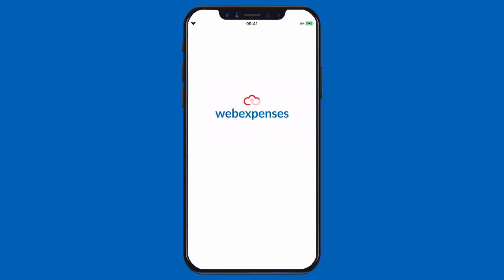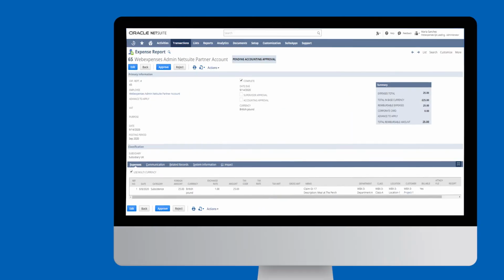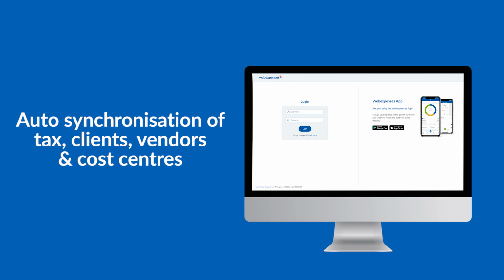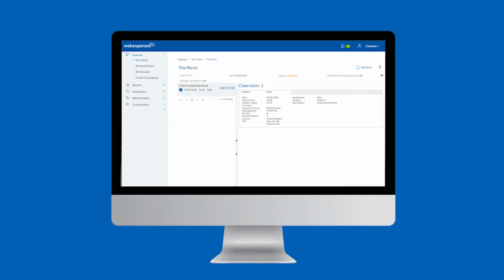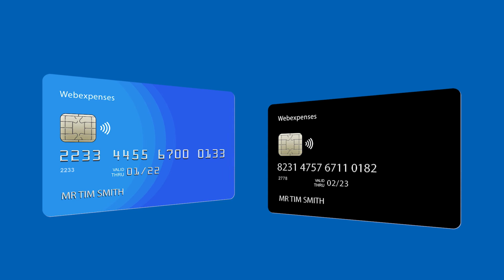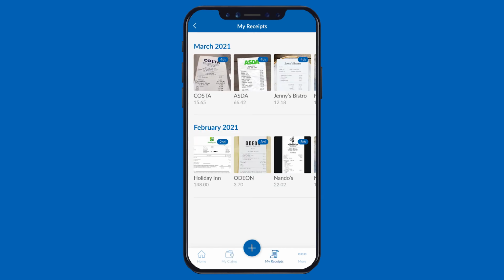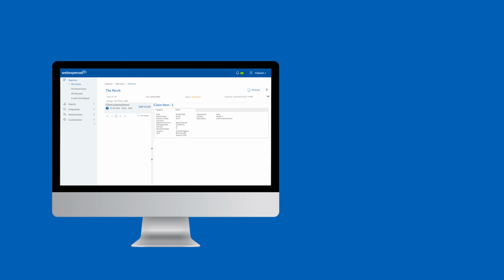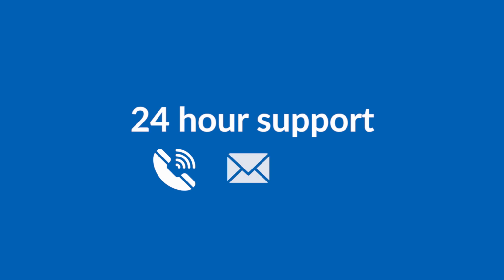Webexpenses + NetSuite Integration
Take a look at our feature video on how the Webexpenses and NetSuite integration works.